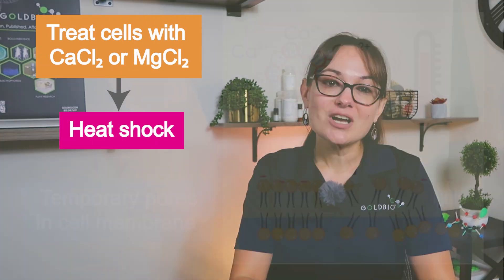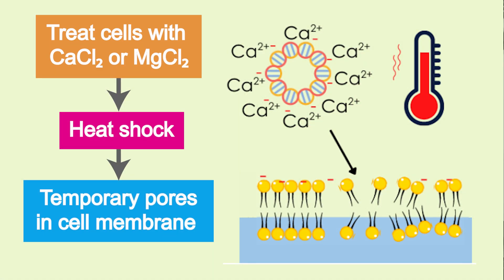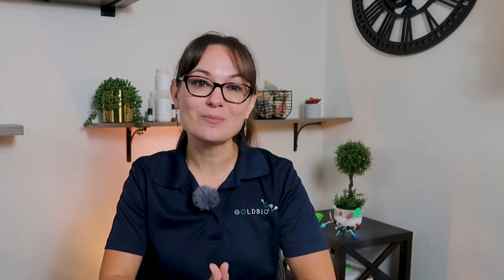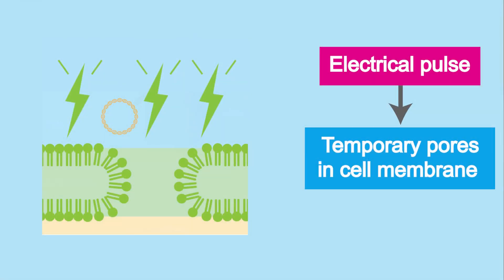Bacterial Transformation 101: How Competent Cells Work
In this quick guide, we introduce you to the world of competent cells and transformation. Learn about natural competence, artificial competence techniques like heat shock and electroporation, and how researchers use these processes to transform cells for genetic research and cloning.

Chapters:
00:00 Introduction
00:11 What is Competence? What is Transformation?
00:31 Natural vs Artificial Competence
00:50 Natural Competence in Bacteria
01:01 Example of Natural Competence in Streptococcus pneumoniae
01:24 How are artificially competent cells created in the lab?
01:49 Chemically Competent Cells
02:01 Electrocompetent Cells
02:17 Additional Resources on Competent Cells

Written and Presented by Karen Martin; Edited by Karen Pierce